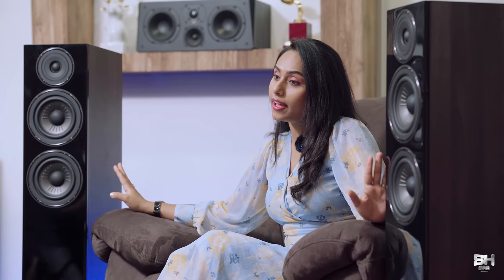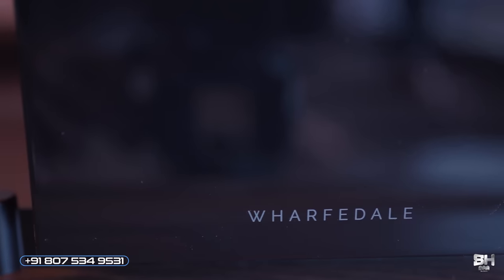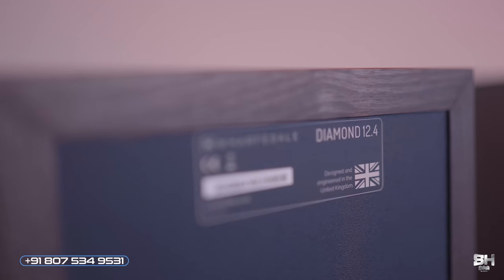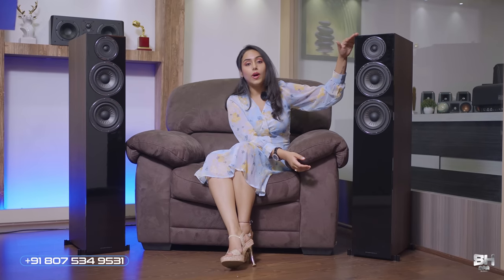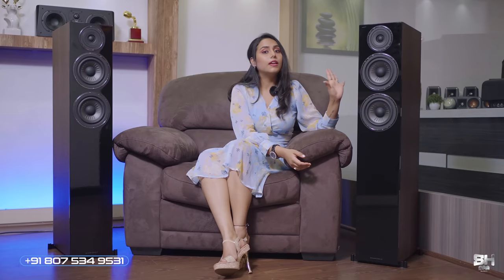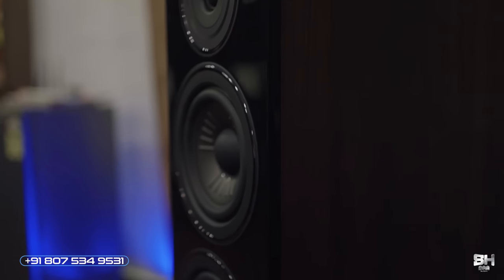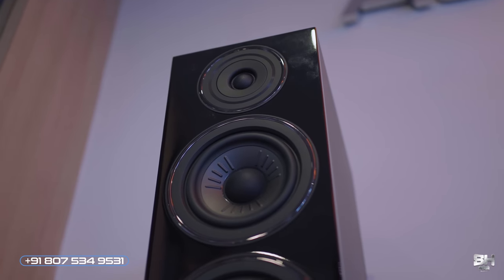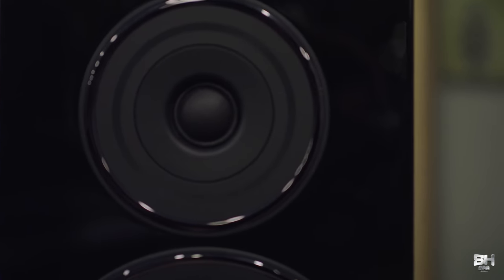Review! Wharfedale Diamond 12.4 Floorstanding Speaker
Diamond 12.4
The powerhouse model of the Wharfedale DIAMOND 12 series, the DIAMOND 12.4 is the room-filling, chest-pounding, largest model in the series.

For larger, more powerful systems and cinema-style home theatre experiences, the DIAMOND 12.4 will fill your room with an impactful, immersive performance.

Configured in a 2.5 way system with exception crossover technology, the DIAMOND 12.3 utilises dual 150mm (6.5”) KlarityTM drivers for impactful yet refined mid-range and bass frequencies, while the 25mm (1”) dome tweeter delivers open and smoothly extended high frequencies.

A voice coil beyond this class
The voice coil is wound on a high-power epoxy/glass ﬁbre bobbin highly unusual in speakers at this price level. This has the advantage of not adding eddy currents and delivering greater power handling than an aluminium bobbin, whilst also being much stiﬀer than the Kapton type associated with this price-class.

General description                                    : 2.5-way ﬂoorstanding speaker
Enclosure type                                            : bass reﬂex
Midrange driver                                          : 6.5"(150mm) advanced PP Cone
Treble driver                                                : 1"(25mm) Textile Dome
AV shield                                                     : No
Sensitivity                                                   : 89dB
Recommended ampliﬁer power              : 30-200W
Peak SPL                                                    : 102dB
Nominal impedance                                 : 8Ω Compatible
Minimum impedance                               : 5Ω
Frequency response(+/-3dB)                  : 40Hz ~ 20kHz
Bass extension(-6dB)                               : 35Hz
Crossover frequency                                : 2.1kHz
Cabinet Volume (in litres)                        : 40.8L
Dimensions ( H x W x D )                         : (1100+50) x 200 x (350+28) mm
Net weight                                                  : 22.4kg/pcs